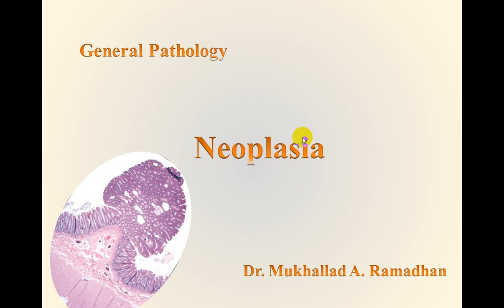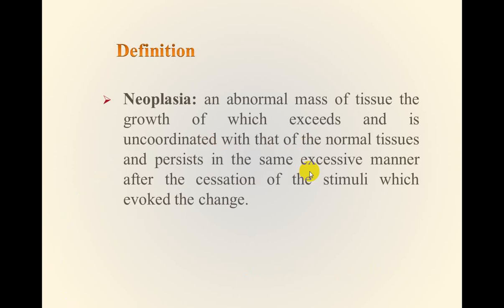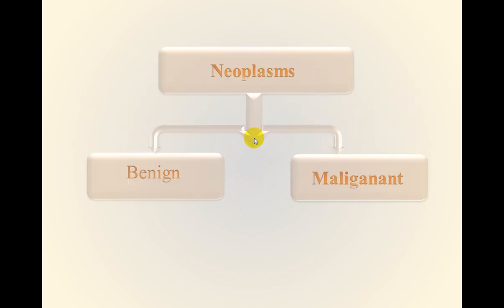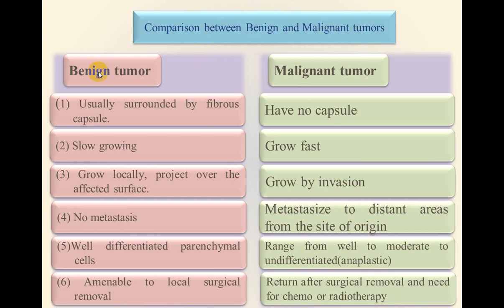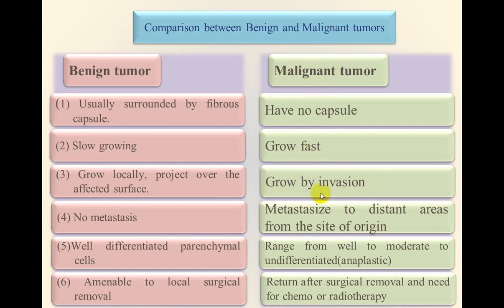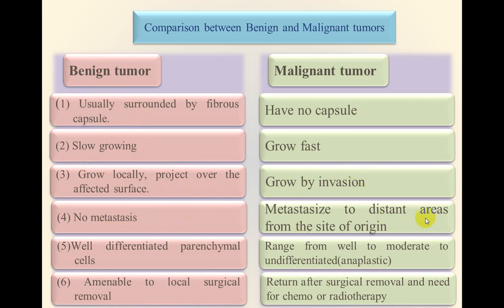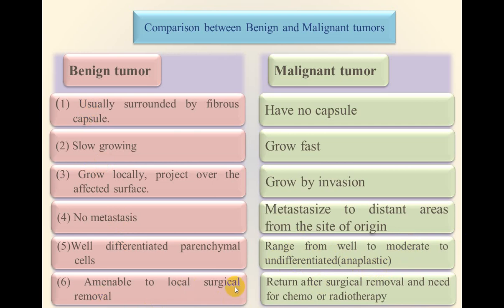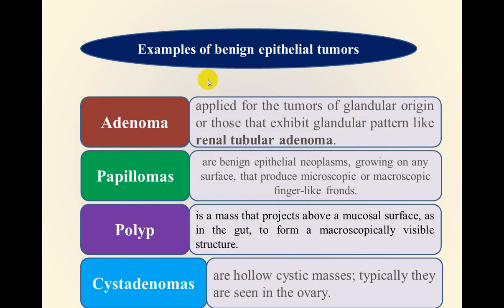محاضرة علمية(مادة الامراض /الاورام / /المرحلة الثالثة) الجزء1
.م.د مخلد عبدالكريم رمضان